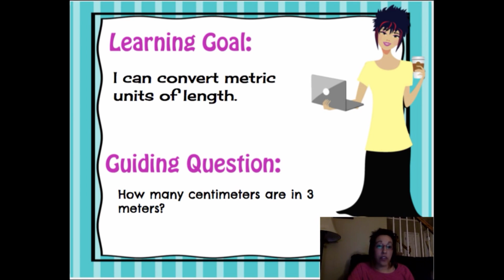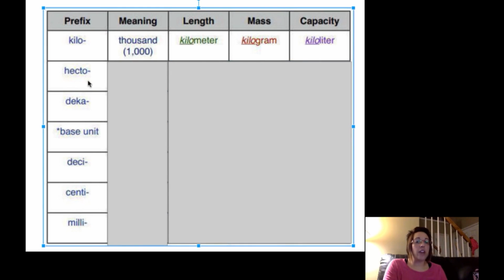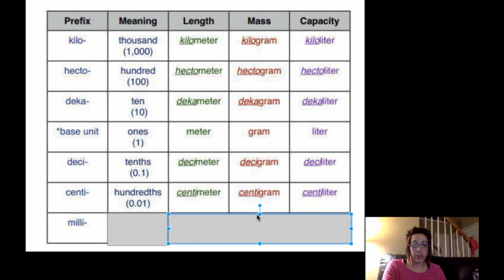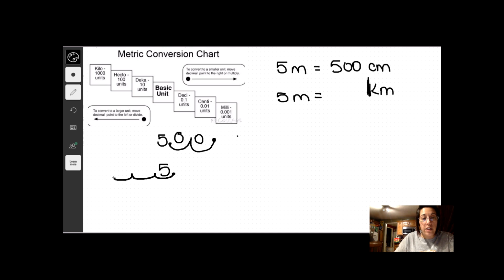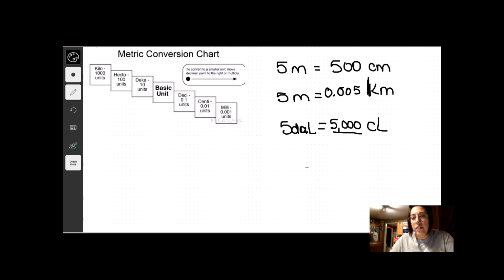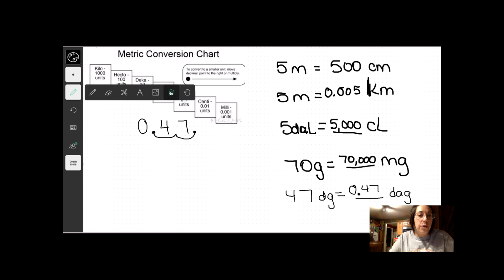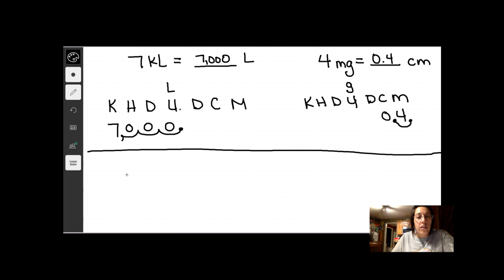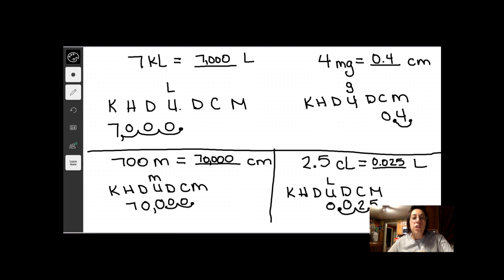Converting Metric Units of Measurement